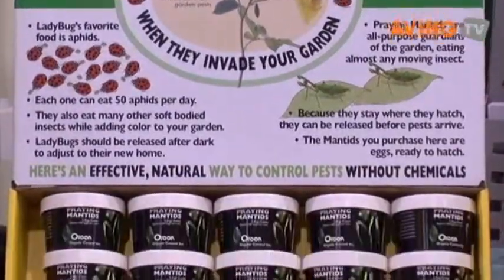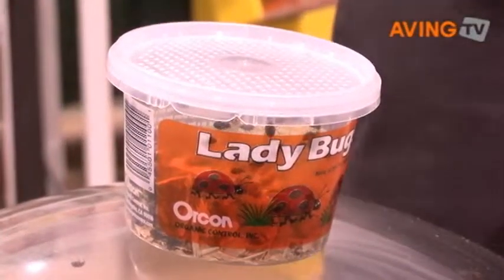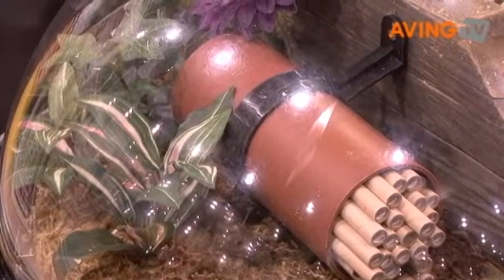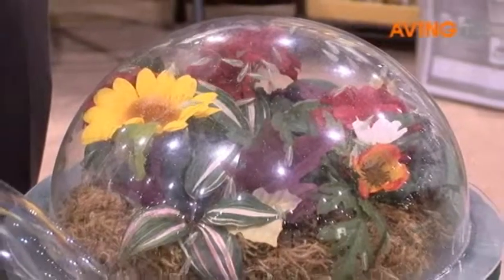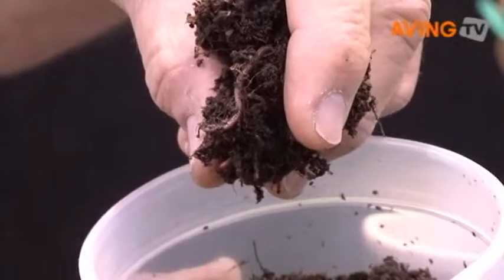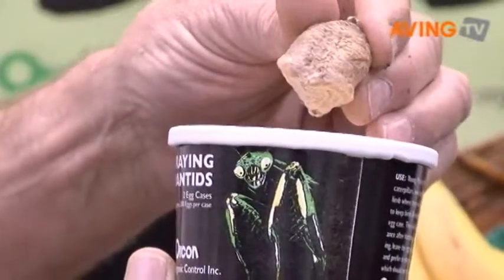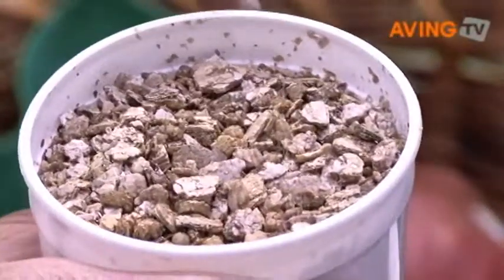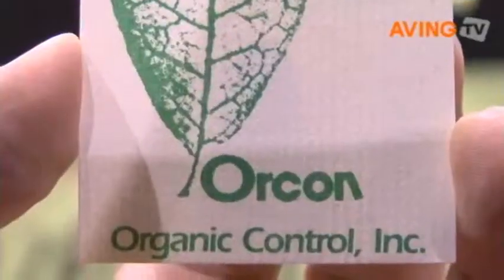[No-Edit Nantional Hardware Show] Orcon's Live Lady Bugs